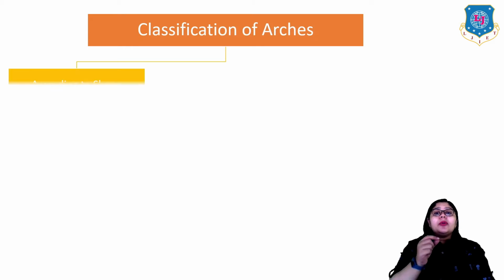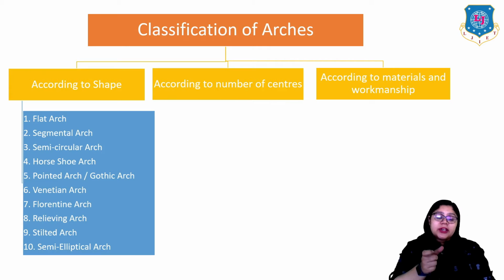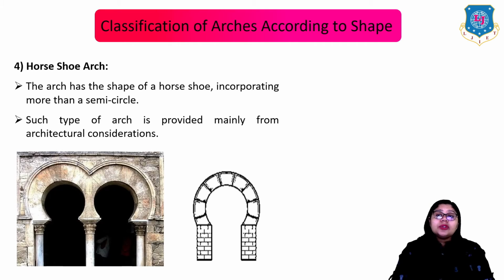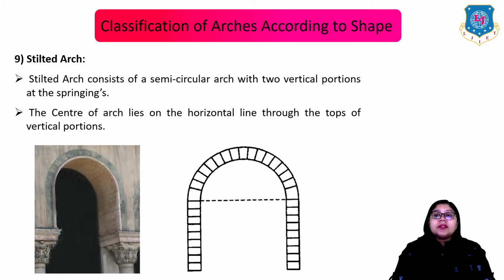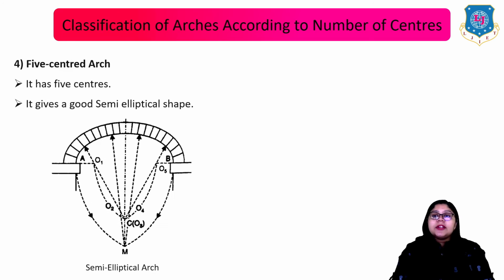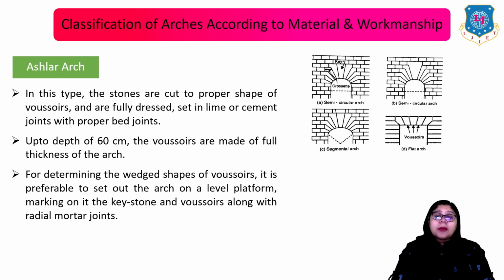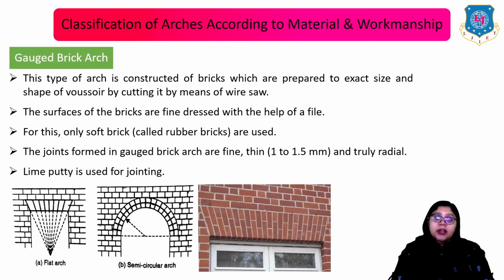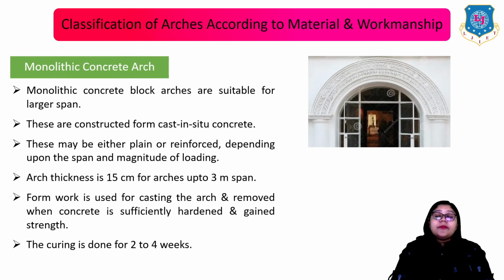Lec-45_Classification of Arches | Basic Civil Engineering | First Year Engineering